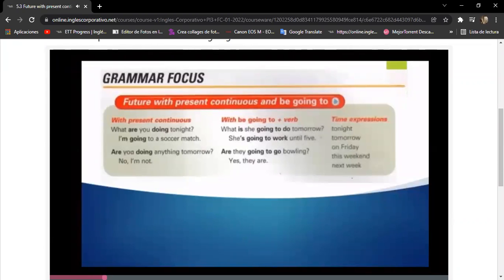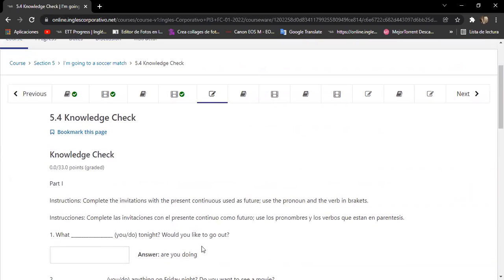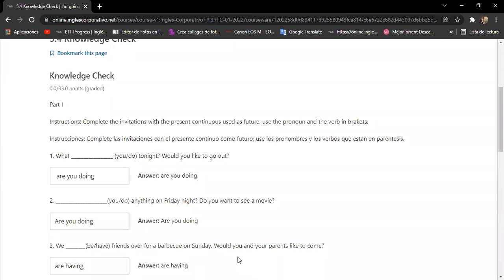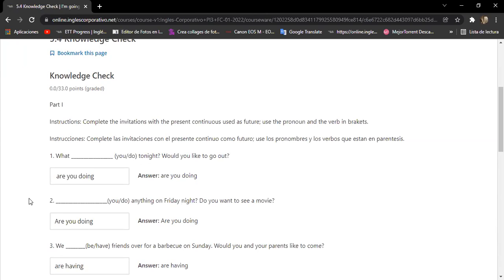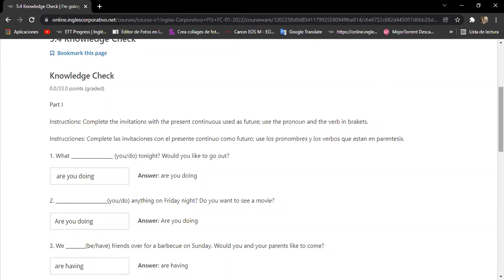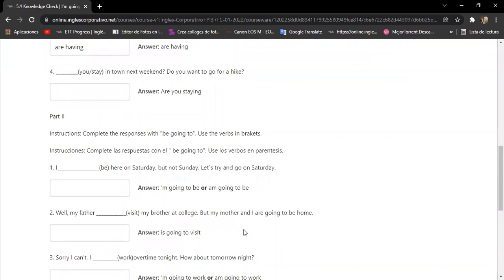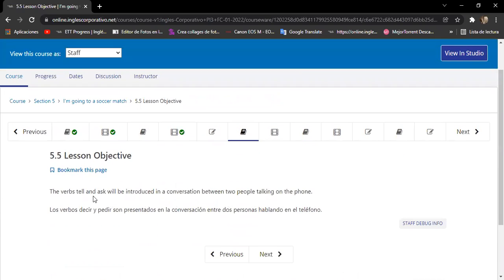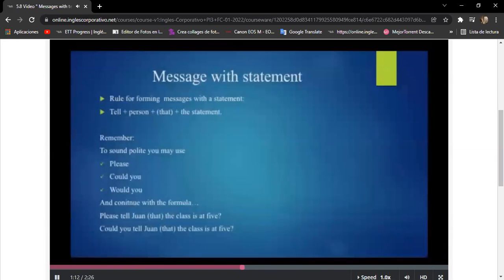Ingles Corporativo-Day 14 exam